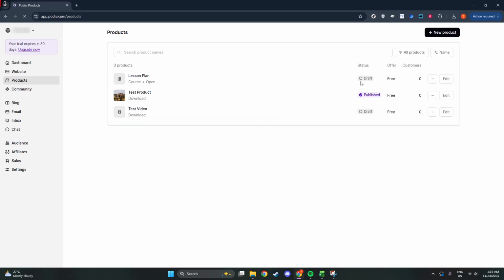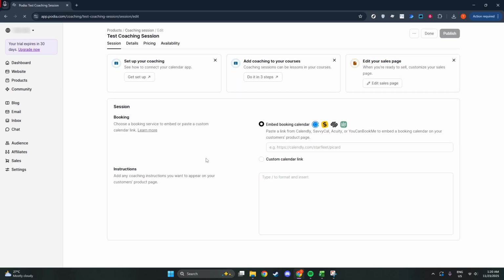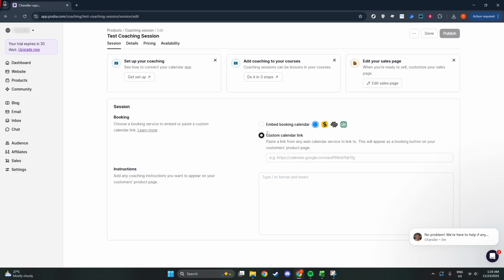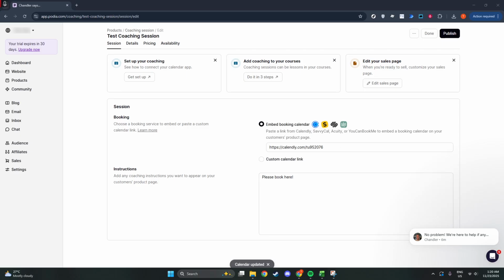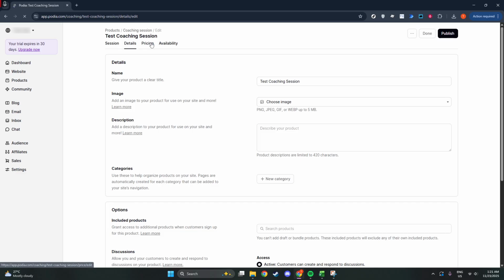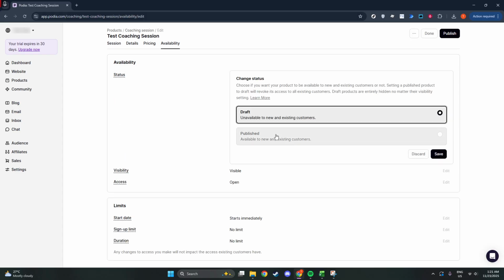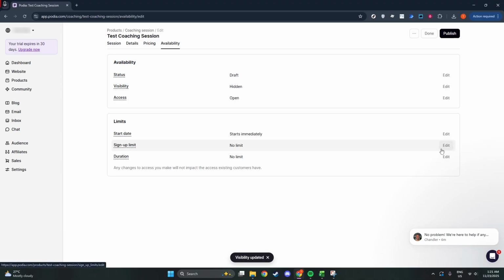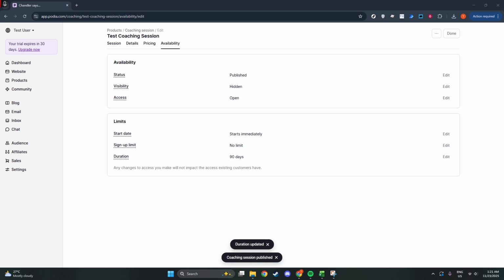How to Create a Coaching Session on Podia [2026 Guide]